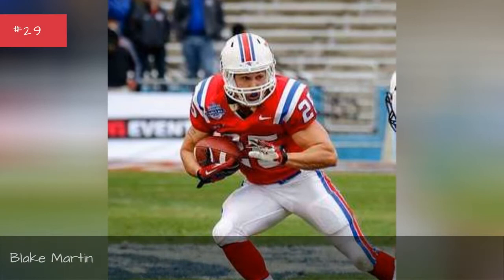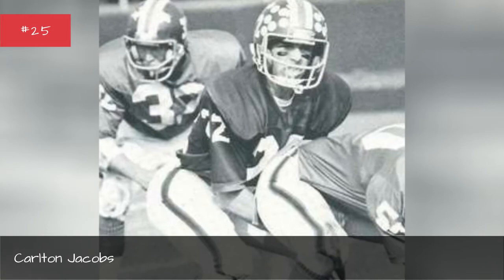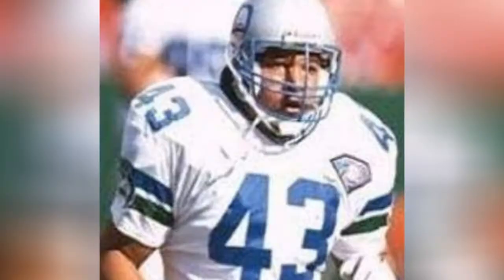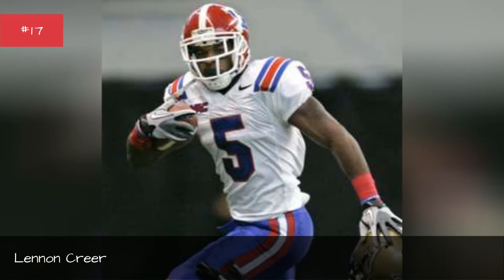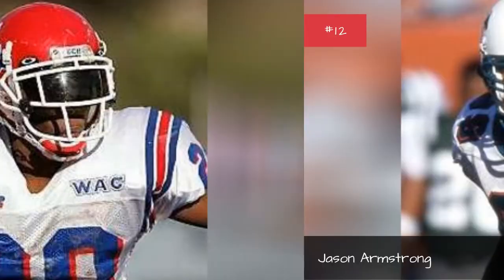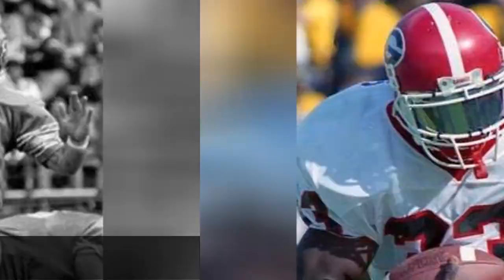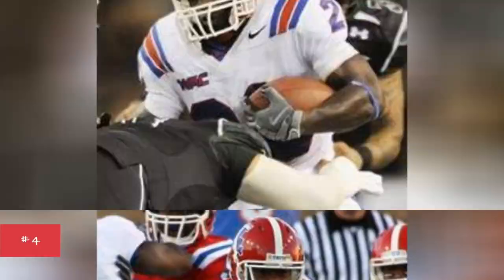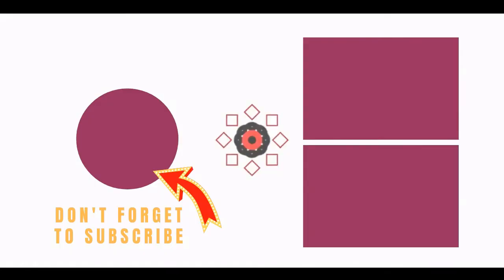The Best Louisiana Tech Bulldogs Running Backs Of All Time 💯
College football fans, were ranking the best Louisiana Tech Bulldogs running backs of all time. It includes every starting running backthroughout Louisiana Tech Bulldogs history, including current running backs and past ones. ThisLouisiana Tech football rosterhas famous All-Americans, Louisiana Tech running backs in the NFL, and Bulldogs players in the Pro Football Hall of Fame. Featuring some of the greatest college running backs of all time, the best Louisiana Tech RBs include Kenneth Dixon, Daniel Porter, Jason Cooper, and Ryan Moats.
Who are thegreatest running backsin Louisiana Tech Bulldogs history? Add your favorites if theyre not all on this list ofLouisiana Tech University football players who have played as running back.
...more
0:00 - Intro
0:00:08 - Blake Martin
0:00:17 - Eric Redmon
0:00:26 - Earl James Greer
0:00:36 - Jaquis Dancy
0:00:45 - Carlton Jacobs
0:00:54 - Freddie Franklin
0:01:01 - Hunter Lee
0:01:08 - Tevin King
0:01:17 - Derrick Douglas
0:01:27 - Boston Scott
0:01:37 - Ray Holley
0:01:46 - John Simon
0:01:53 - Lennon Creer
0:02:02 - Phillip Livas
0:02:09 - Mark Dillard
0:02:18 - Joe Smith
0:02:25 - Jessie Clark
0:02:32 - Jason Armstrong
0:02:41 - Ryan Moats
0:02:51 - Bobby Ray Tell
0:03:01 - Arry Moody
0:03:10 - George Yates
0:03:19 - Jason Davis
0:03:29 - Jason Cooper
0:03:38 - Jarred Craft
0:03:47 - Daniel Porter
0:03:56 - Patrick Jackson
0:04:06 - John Henry White
0:04:16 -  Kenneth Dixon